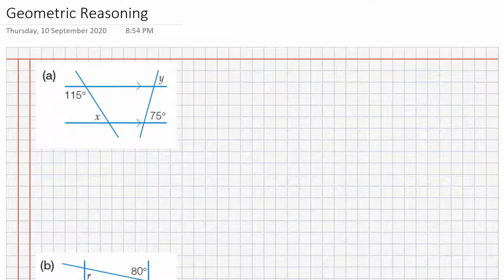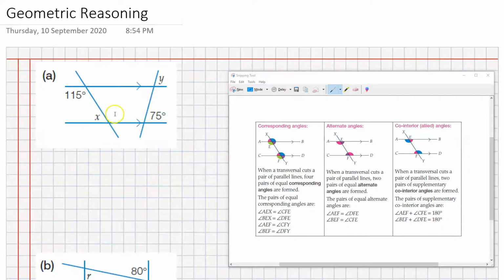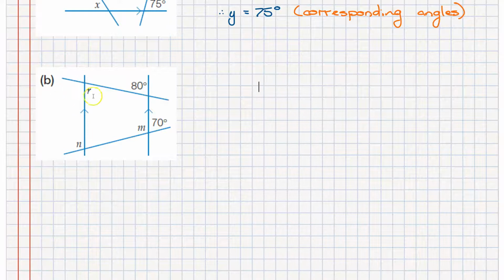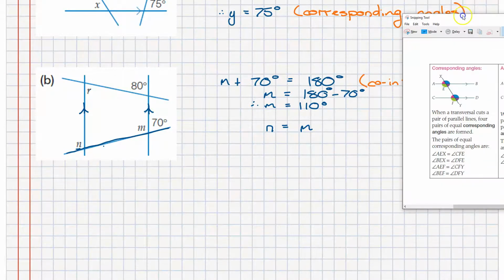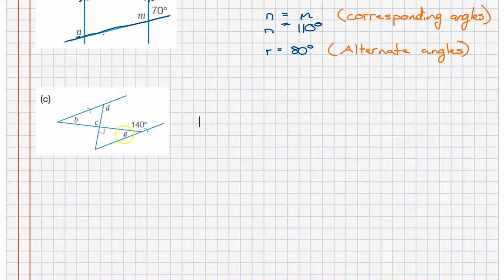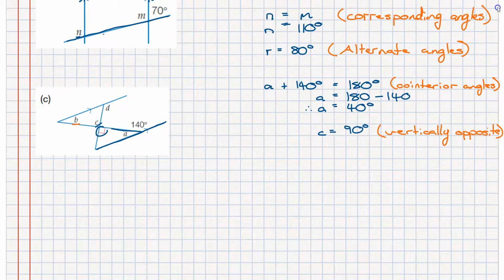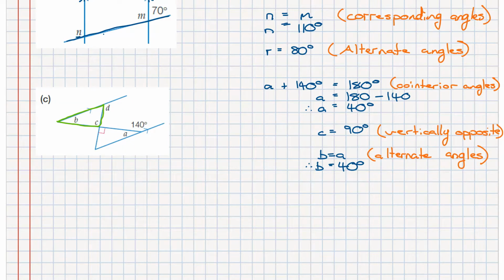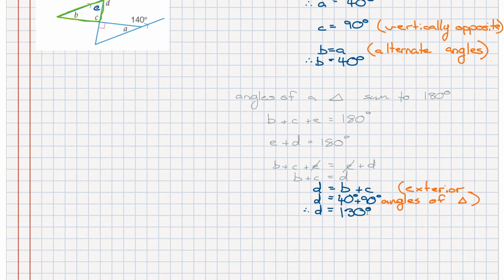L1b - Fun with Angles problems